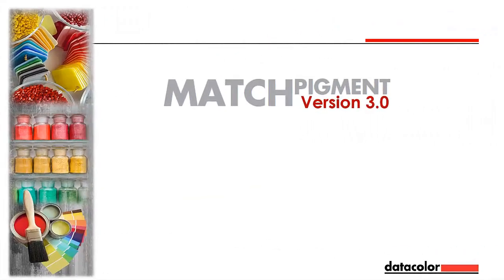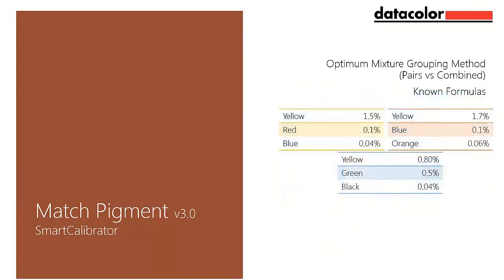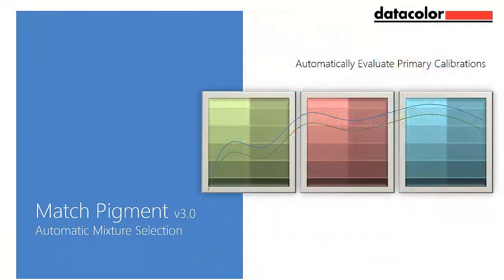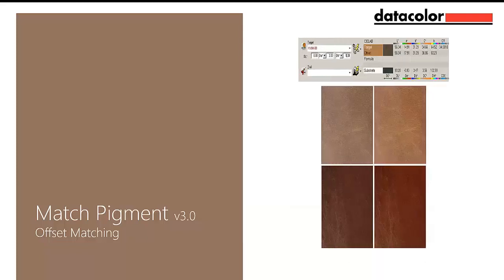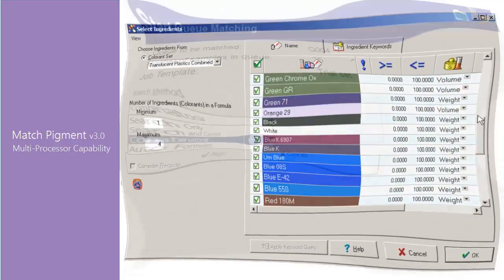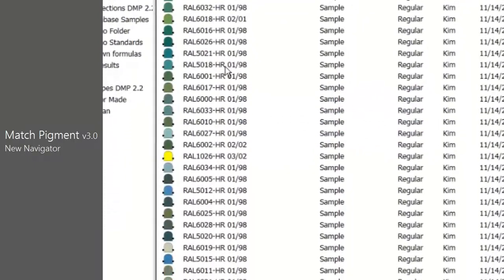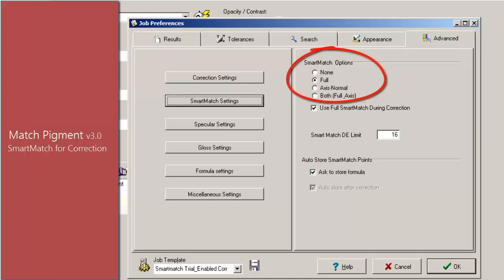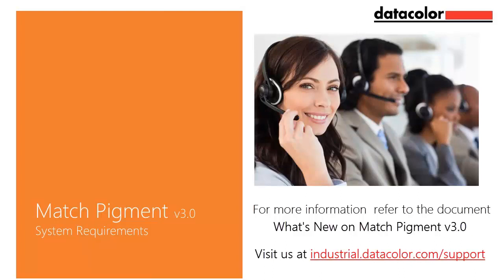Match Pigment 3.0